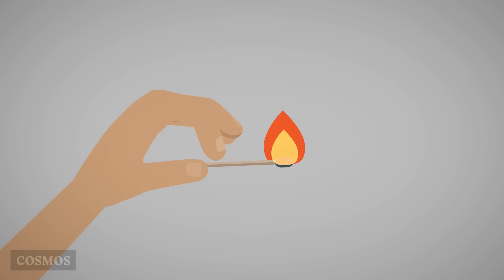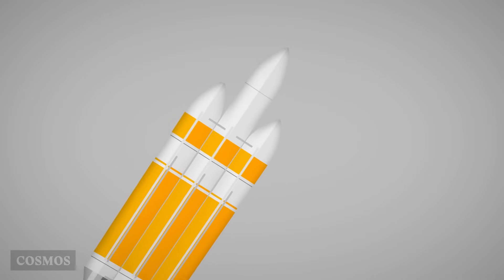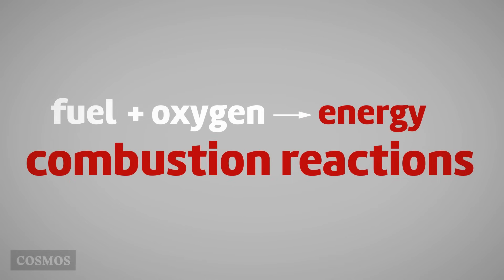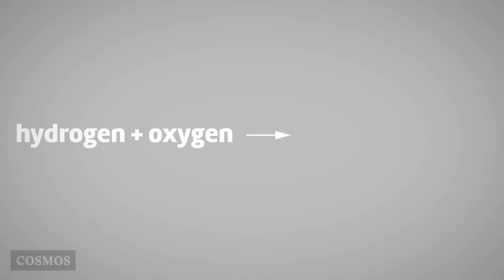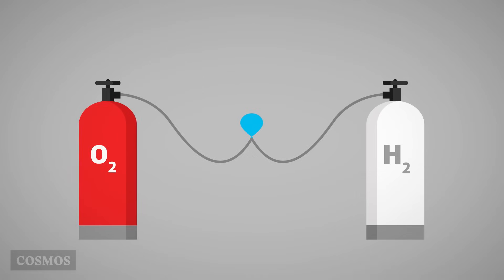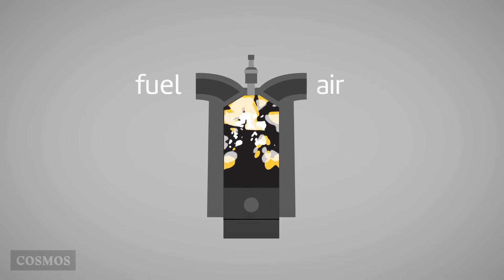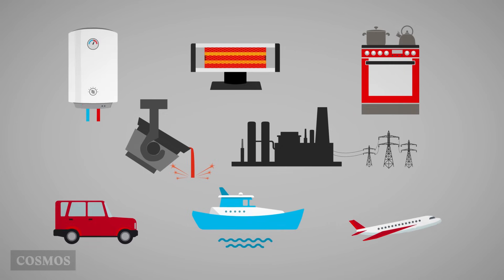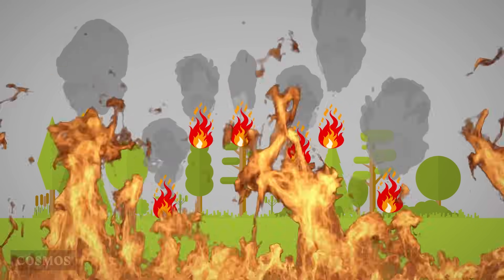What is combustion?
This video appears in the unit 'Reactions and Energy', which covers Year 9 chemistry topics in the Australian Curriculum: